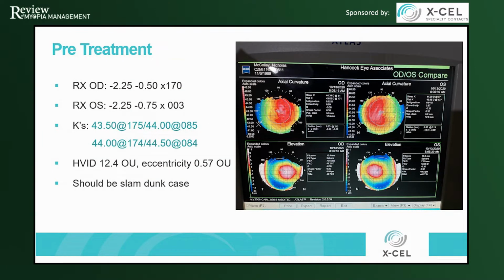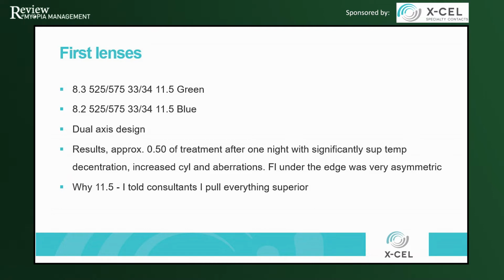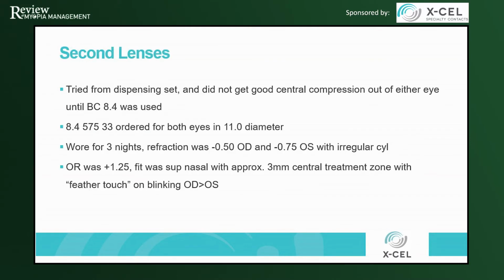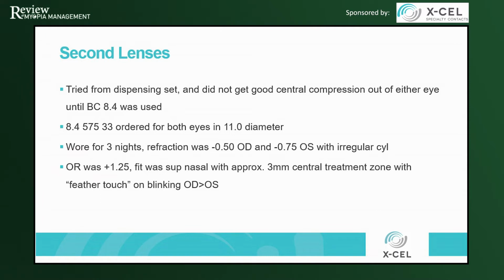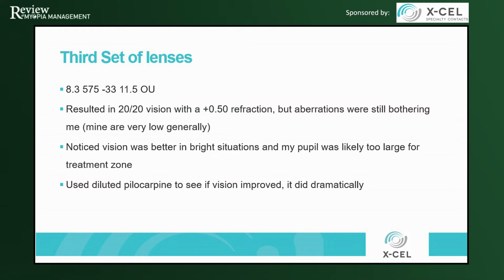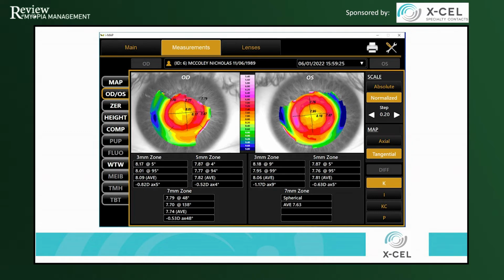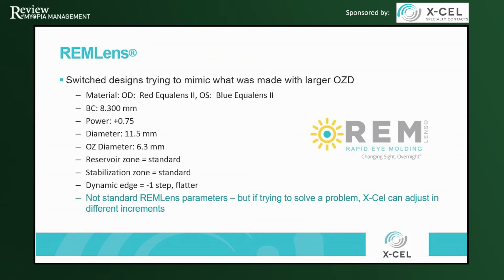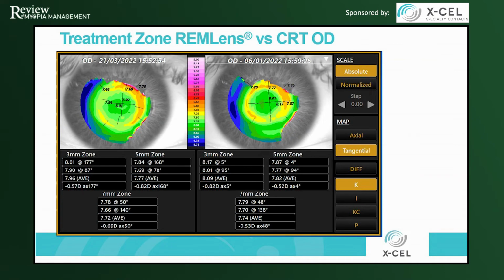Discussion on Fitting Orthokeratology with REMLens®: One OD’s Own Unique Case Study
Optometrists who fit their patients with orthokeratology lenses rely on their lab consultants to get the perfect fit. Whether experienced OrthoK specialists or just starting out, ODs know that they can count on their orthokeratology lens suppliers to connect them with a lab consultant who will get the job done and provide the most accurate design for their patient.

This was the case when X-Cel Specialty Contacts Director of Product Management, Tony Caporali, worked with Nicholas McColley, OD, MBA, on the optometrist’s own OrthoK lens design. The two worked together to eventually design an X-Cel REMLens that gave the self-described difficult-to-fit Dr. McColley the all-day clear vision he sought.

Watch the video here to follow the evolution of how the two developed just the right OrthoK design for Dr. McColley.